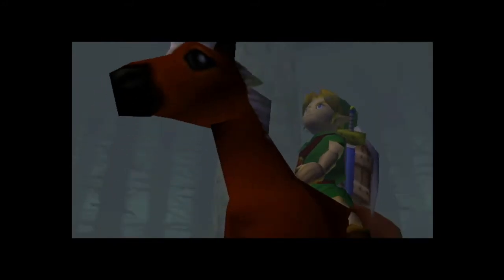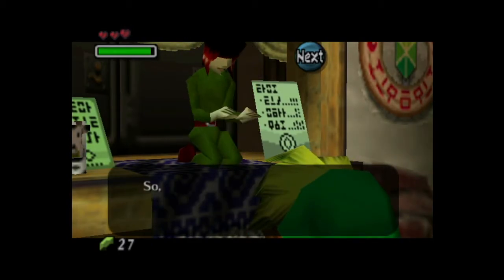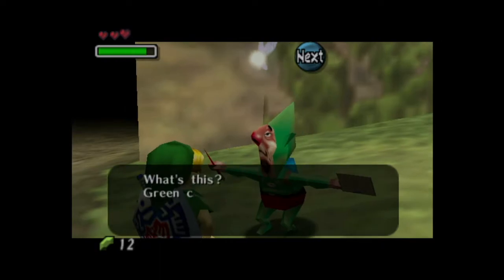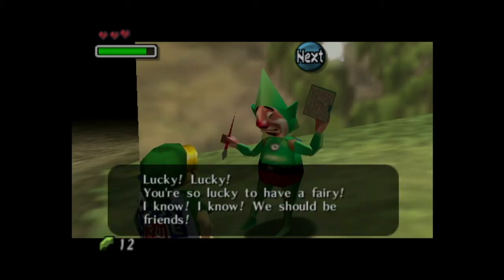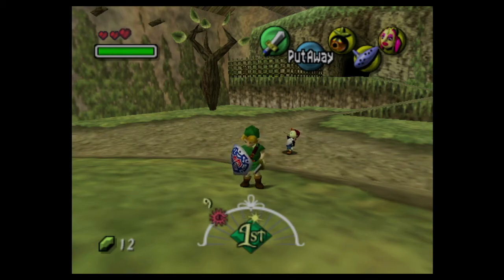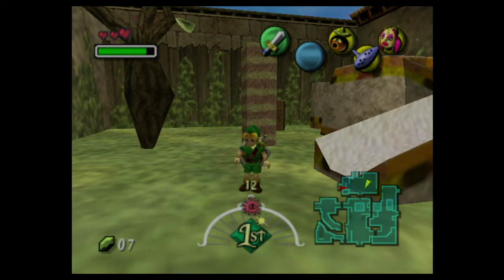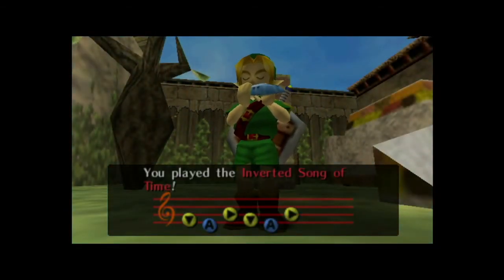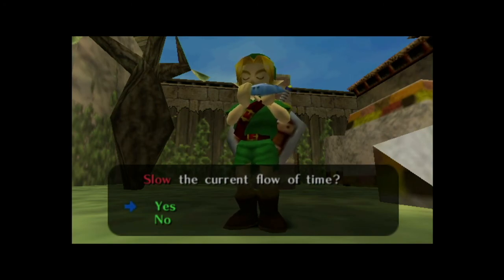Tips for Playing Majora's Mask for the first time!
A short tip video for playing Majora's mask coming soon to the Nintendo Switch N64 Expansion pass! Footage recorded came from the Wii U Virtual Console release.